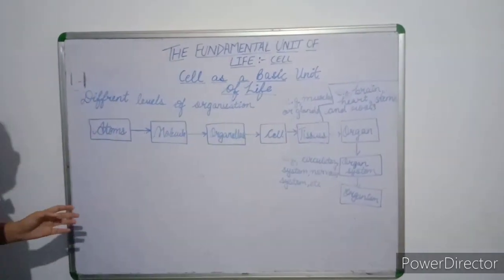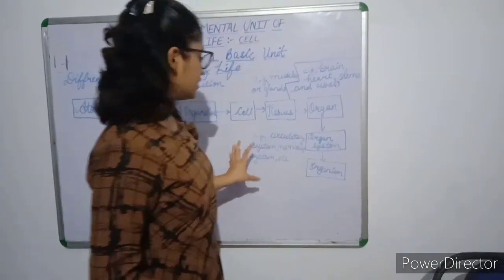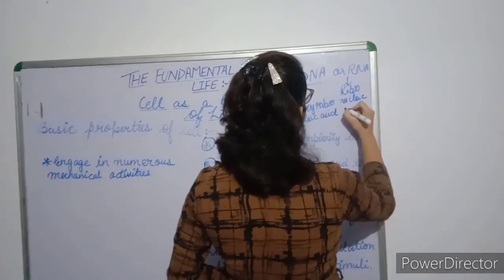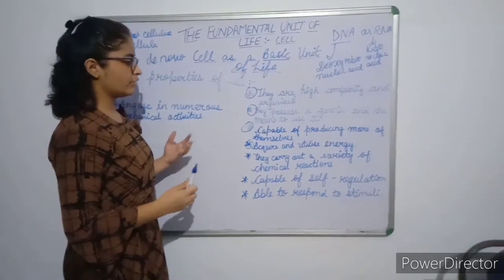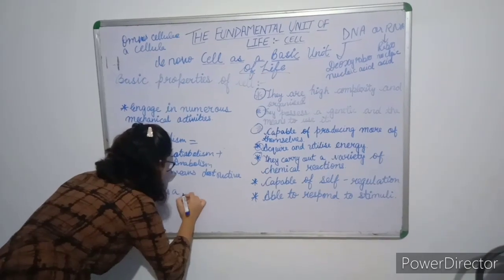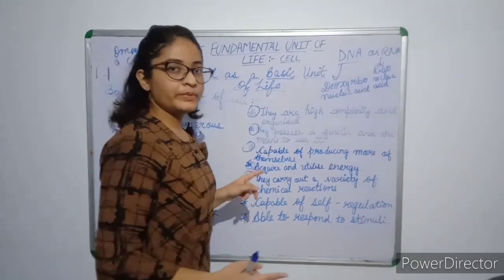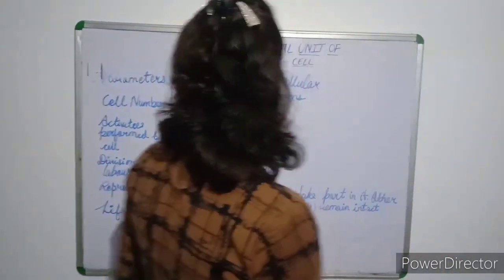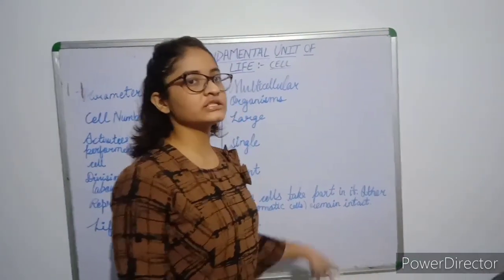CbsellllllBiologyllllllThe fundamental unit of lifellllllClass - IXllllll by Maitreyee Mishra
Fundamental unit of lifellllll Class 9 science NCERTllll levels of organisation, properties of cells, difference between unicellular and multicellular organisms.

Complete detailed description handwritten notes

Here at U  r unique our aim is to provide best quality education to the students in India and across the globe
Do spread your love and our journey of becoming unique because we are a U r unique fam !do spread your love by like share and subscribe to your channel and enjoy for the videos and enhance your knowledge